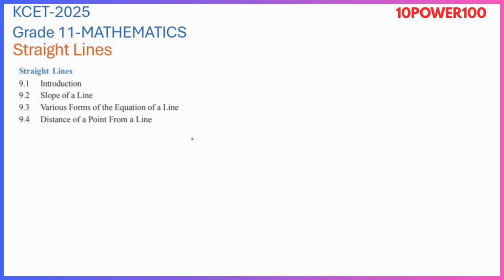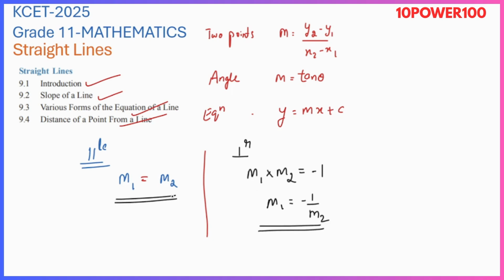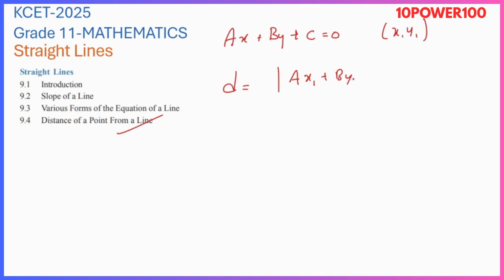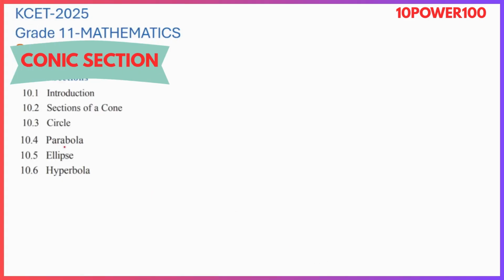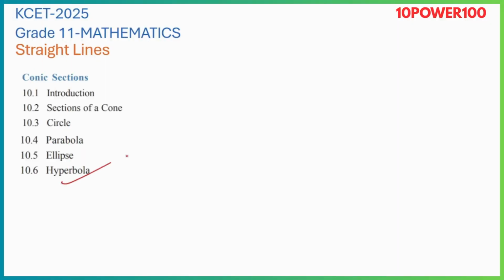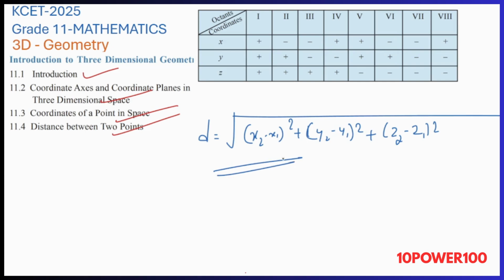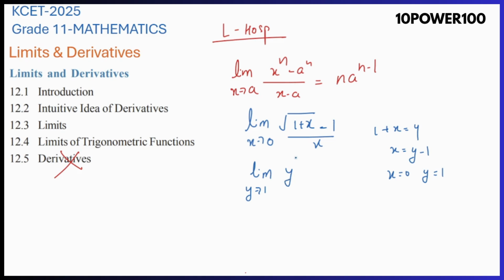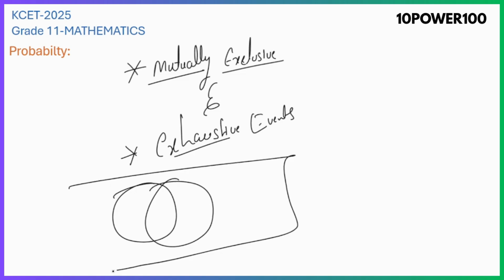Video-2: Must-Know Grade 11 Maths Formulas for KCET 2025🔥Quick Revision!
📘 KCET 2025 Aspirants – This One’s for You!
In this video, I’ve covered the most important Grade 11 Maths formulas that are essential for cracking the KCET 2025 exam. Whether you’re revising or just starting out, this is your go-to formula sheet explained clearly and quickly.

Make sure to take notes, pause when needed, and revisit the tough ones. Let’s make your KCET prep smoother and more effective!

Regular formula breakdowns
Practice questions